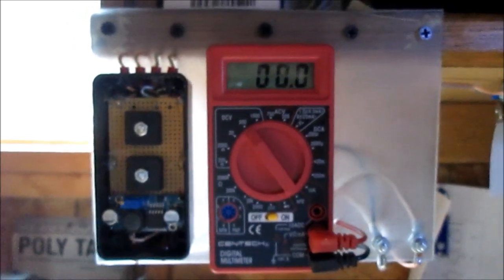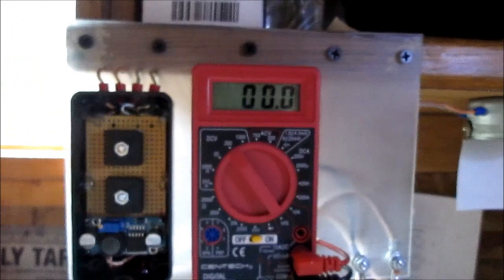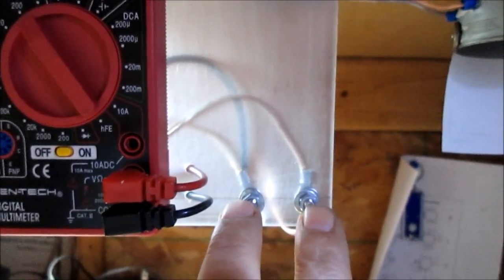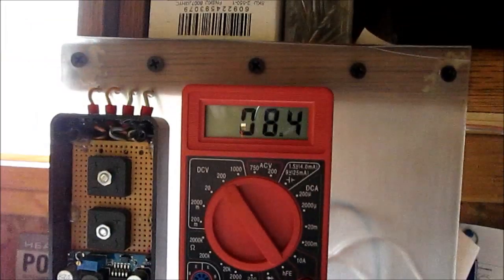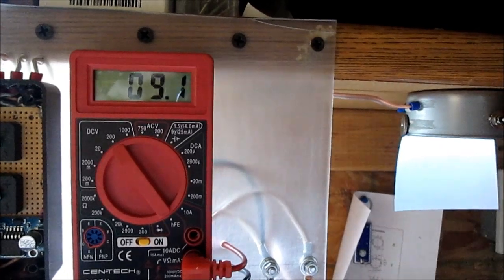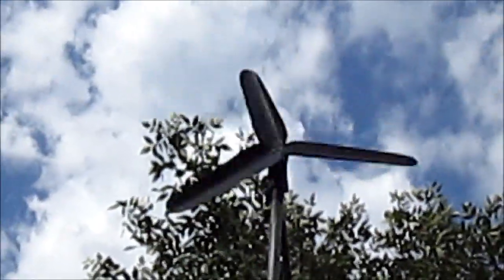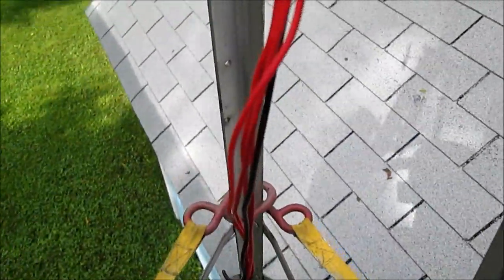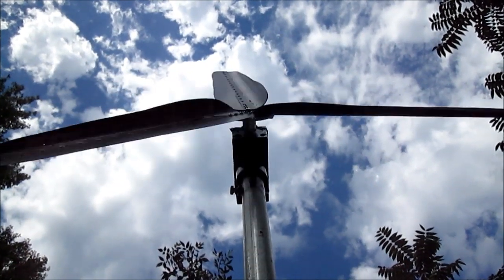Mini Wind Turbine made with stepper motor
Close up view of wind turbine on the tower and lighting LED'S with it